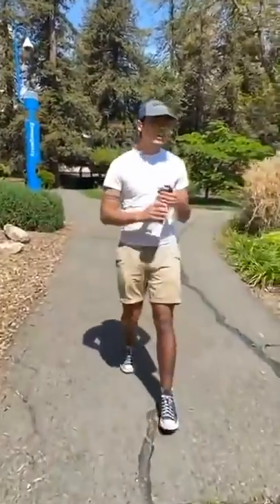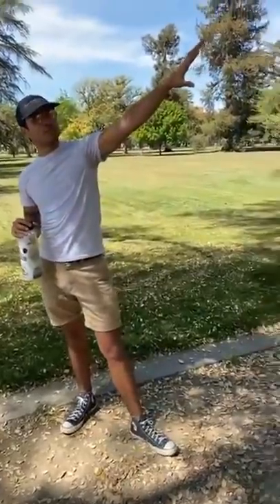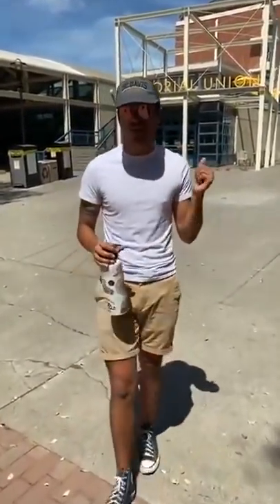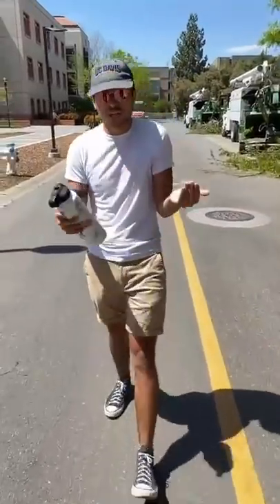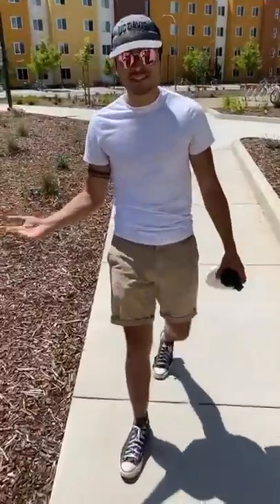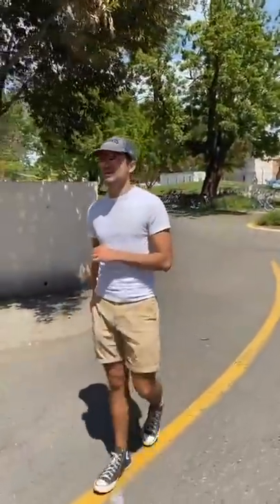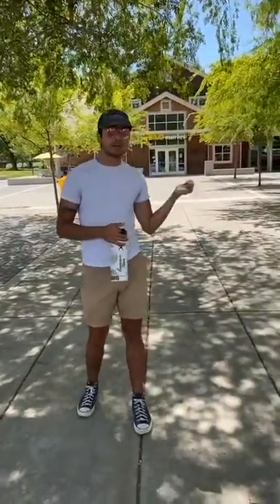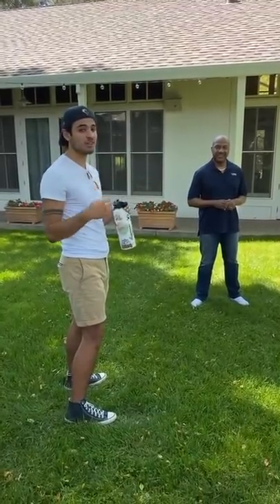Live Campus Tour of UC Davis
Our amazing student tour guide Victor Reyes takes you on a tour of our campus — appropriately social distancing, of course — so you can experience UC Davis without leaving your house.